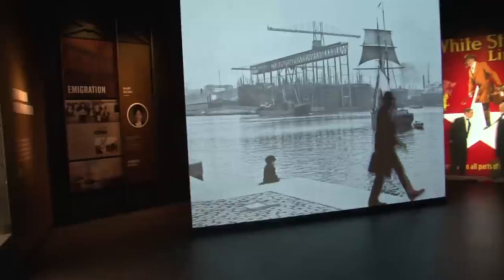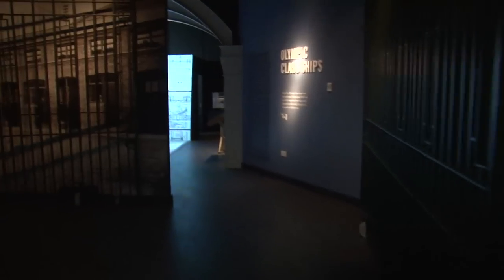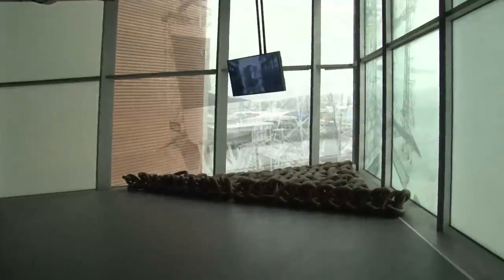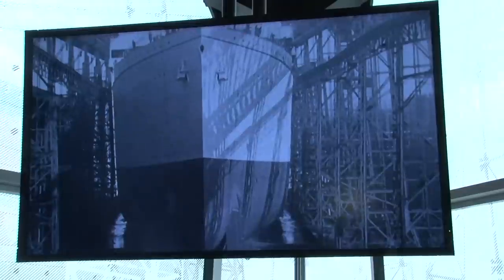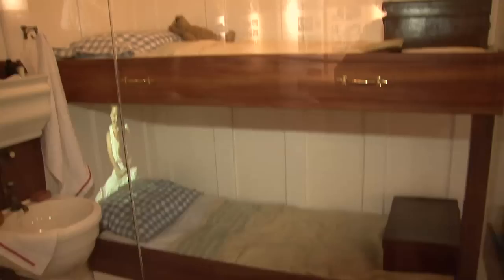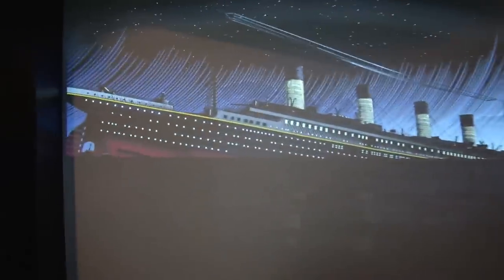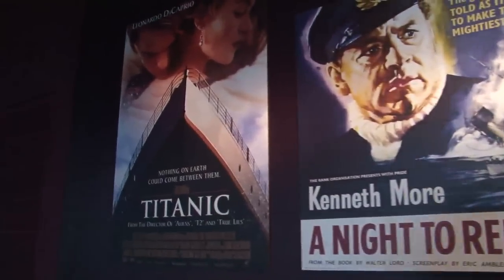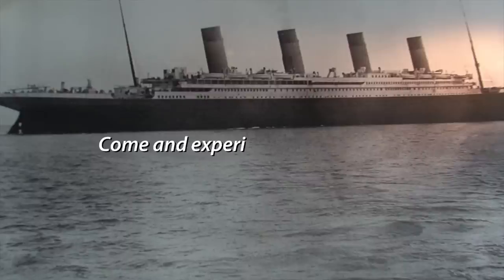Exclusive Preview - Titanic Belfast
An exclusive preview of Titanic Belfast.  Come and experience it for yourself! discoverireland.com